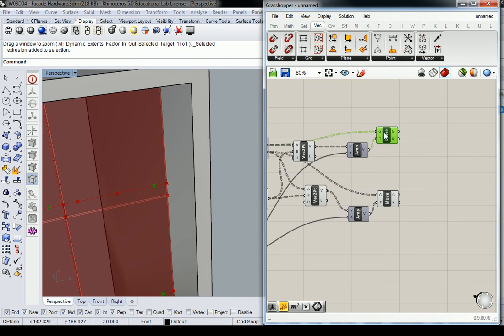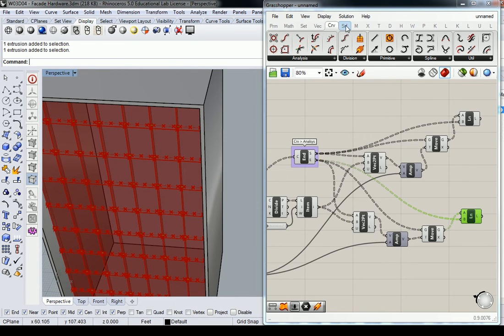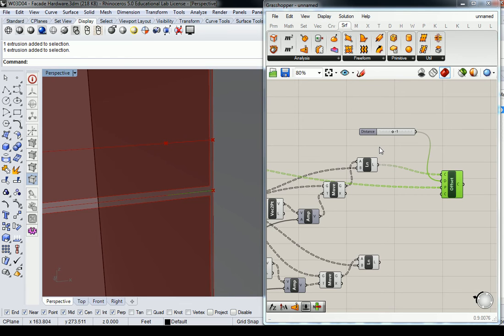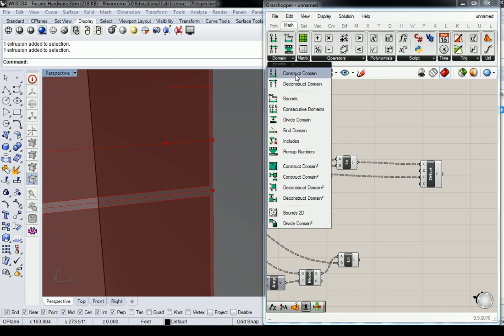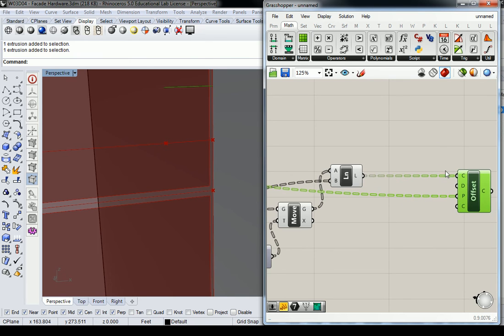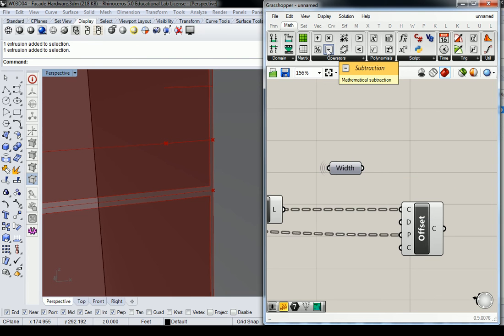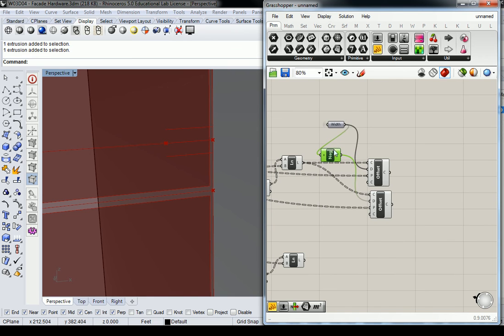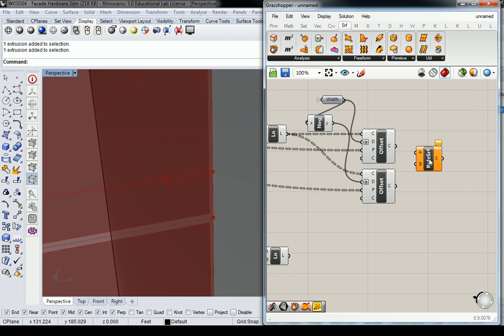62 - Grasshopper - Hardware Base Surface with Real Dimensions